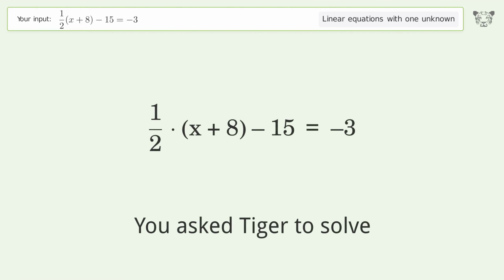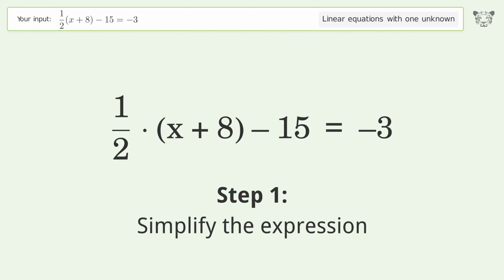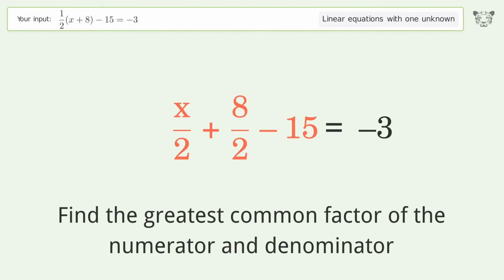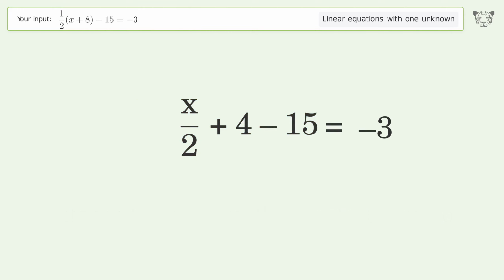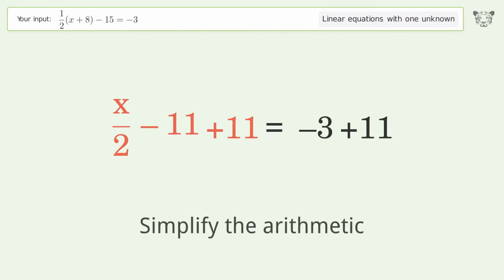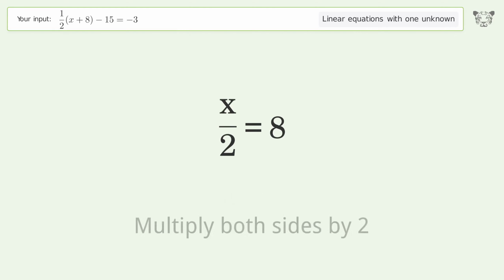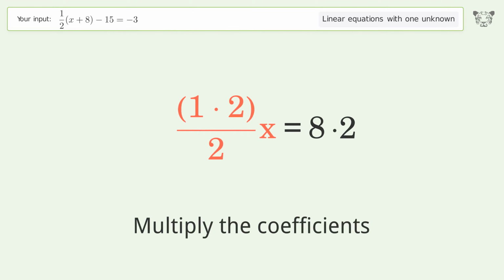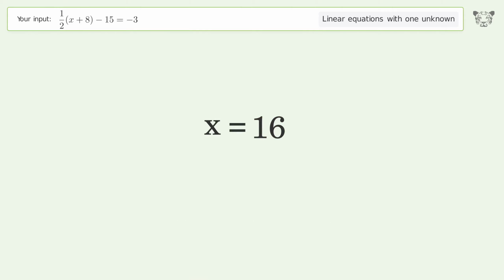Linear equation with one unknown: Solve 1/2(x+8)-15=-3 step-by-step solution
Solving 1/2(x+8)-15=-3 using the linear equation with one unknown solver

for a step-by-step and more tips and tricks for dealing with linear equations with one unknown.